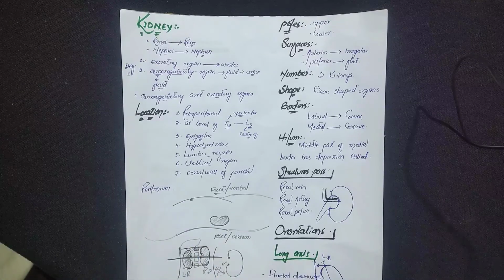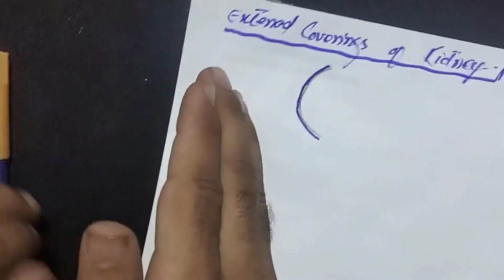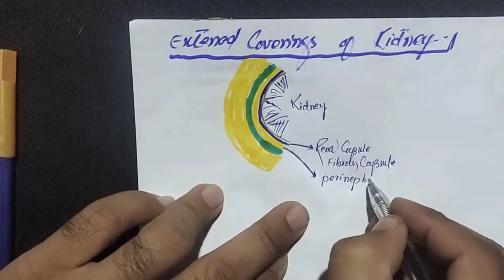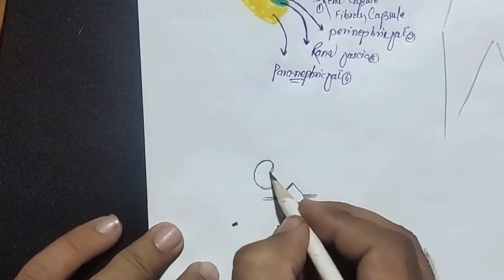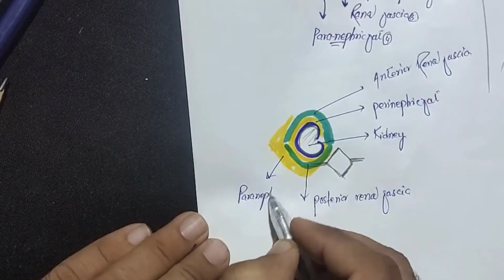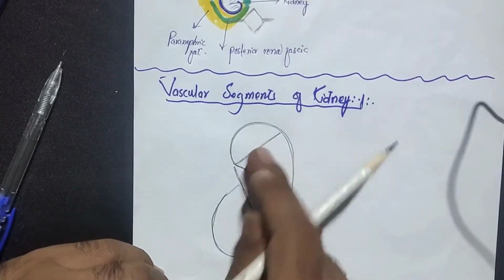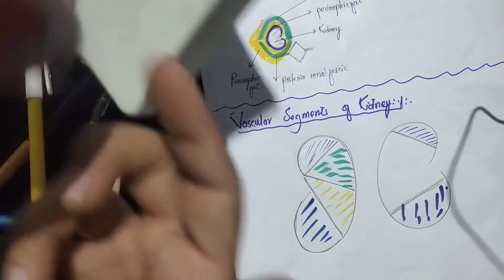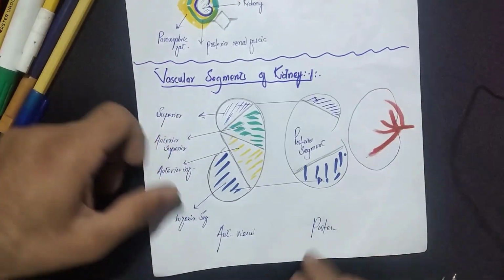03. Structure of Kidney | Coverings of Kidneys | Capsules of Kidneys | Segments of Kidneys